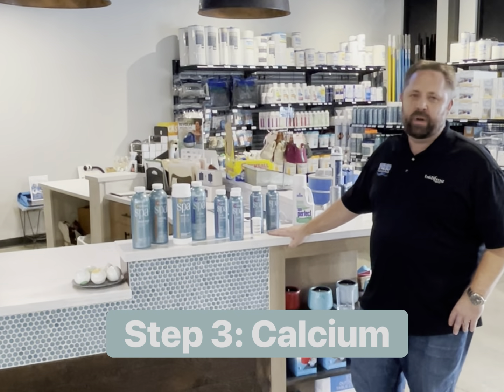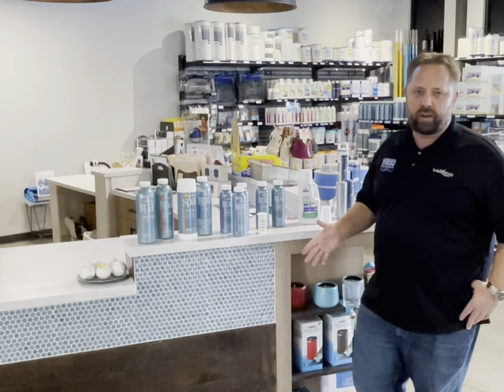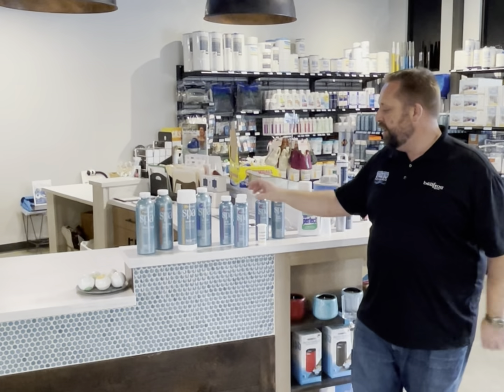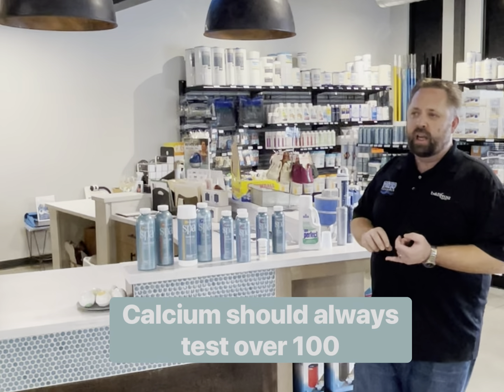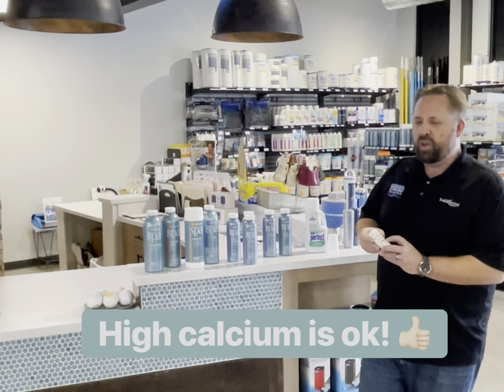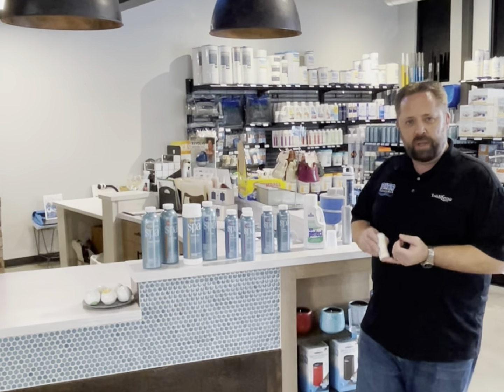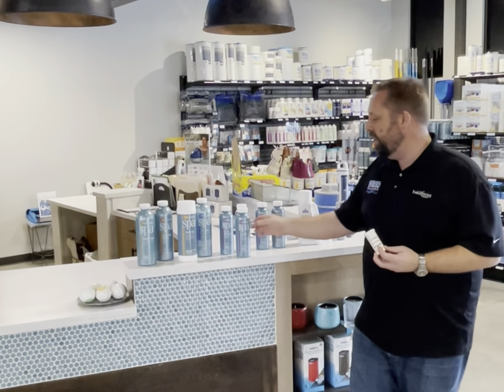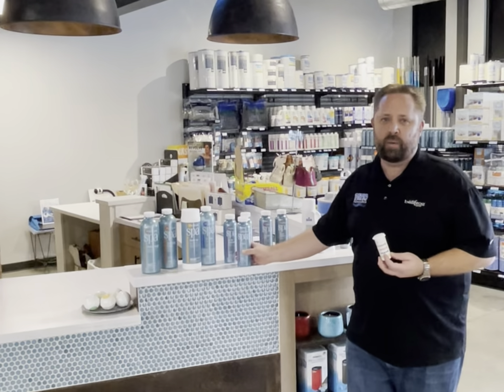Hot Tub Water Balance Calcium Chemistry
Total Hardness
Water hardness is the concentration of the calcium, magnesium, carbonates and other mineral salts in your water.  The only slightly complicated thing here is to understand the difference between Total Hardness and Calcium Hardness.
Most test strips test for the Total Hardness of your water, that is the concentration of all dissolved mineral salts.  The Calcium Hardness is the element of the Total Hardness attributable directly to Calcium Carbonate.
Total Hardness too low (soft water)
• Corrosion of your equipment will occur
• Staining of surfaces may occur
• Cloudy water
• Foamy water
Total Hardness too high  (hard water)
• Cloudy water
• Scale formation
• Skin and eye irritation
• Foamy water

Ideal Total Hardness
200 – 400ppm
• Lower Hardness by draining 1/3 to 1/2 of the water.  Add Stain and Scale control 1 oz per 500 gallons .
• Raise Hardness by adding Calcium Hardness Increaser per label directions

Patio Pleasures offers free water testing and our experts will be happy to make suggestions or offer advice on what to add and when to add products  to improve your spa water and your spa experience. For more information on balancing your water chemistry stop at either of our showroom locations in Sun Prairie or West Madison.